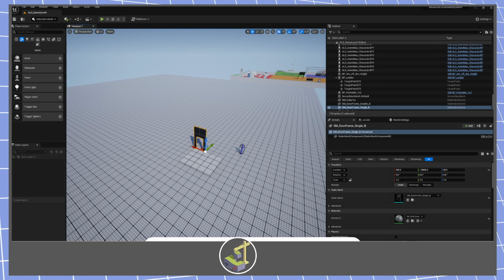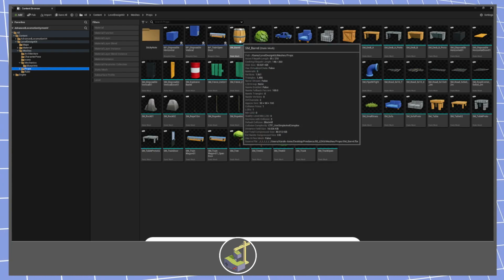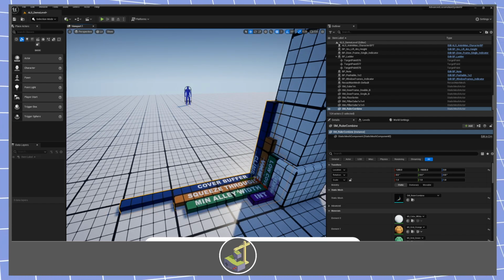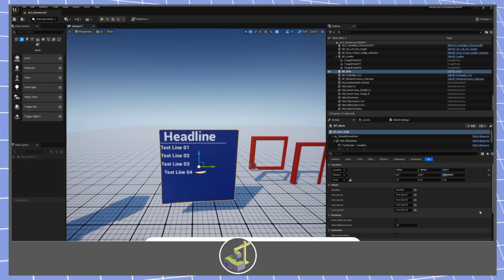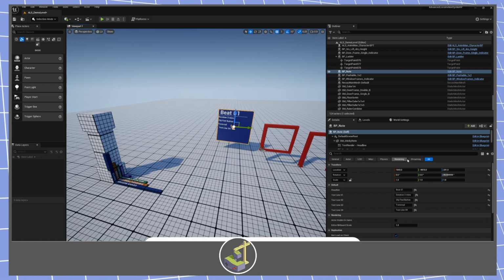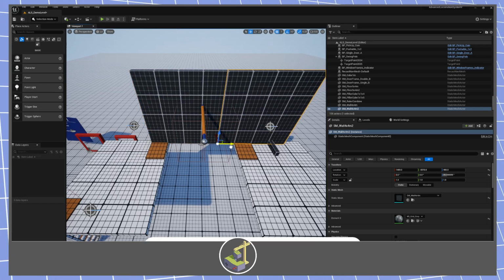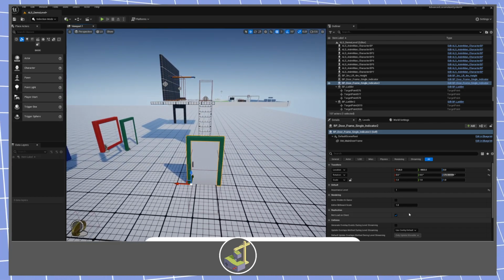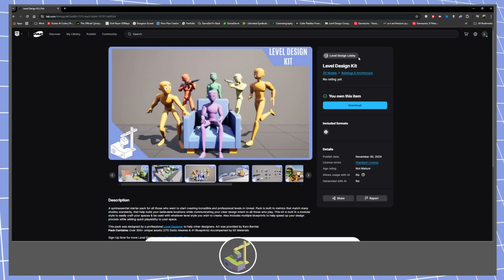Level Design Kit - Available Now!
It is here & ready for your use! I am happy to announce that after multiple months of hard work for myself & Karo Bernier you can pick up the Level Design - Kit from the fab store:
Use it for UE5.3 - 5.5 to start making awesome levels!

For more Level Design News please sign up to my newsletter